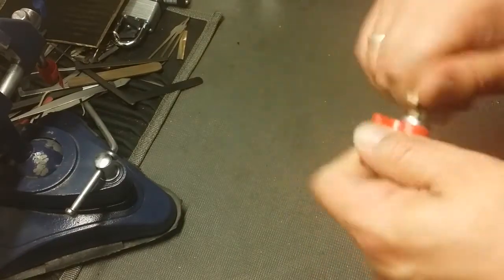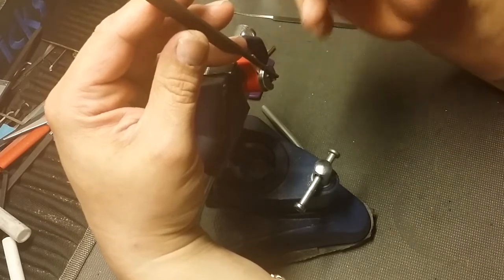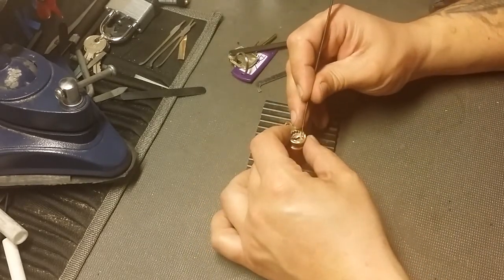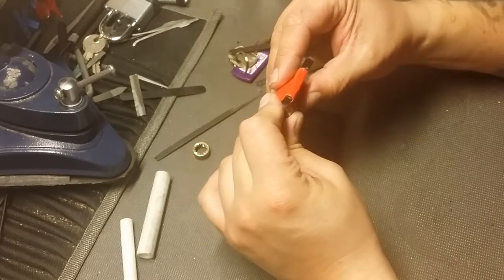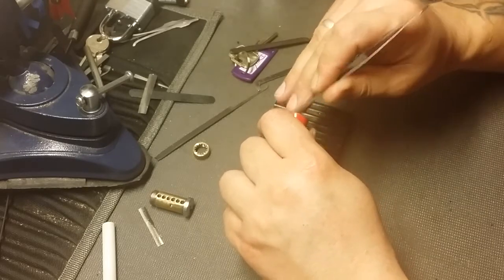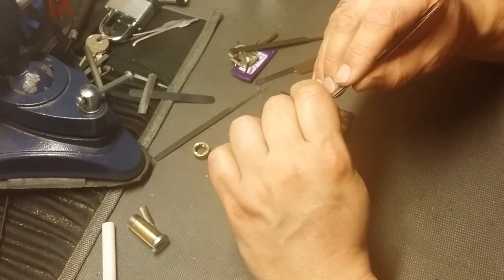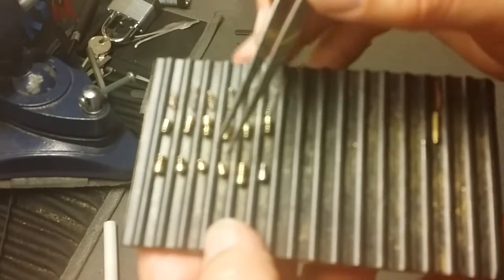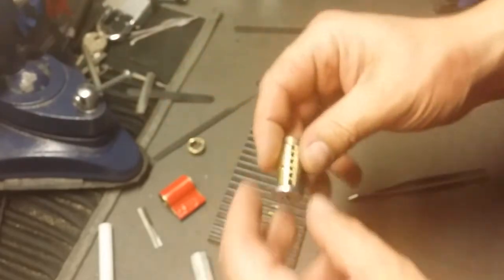-=277=- Den Brass KIK Challenge!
Picking on a cool lock from Den  Brass